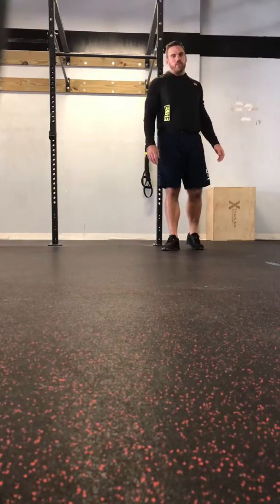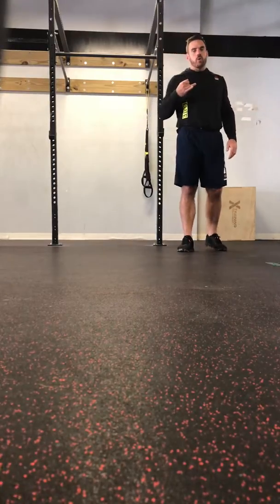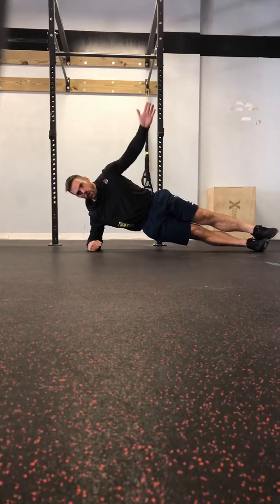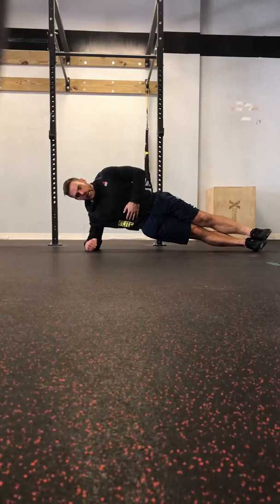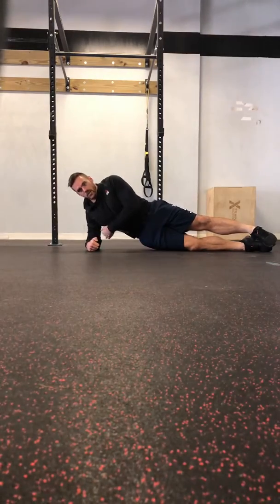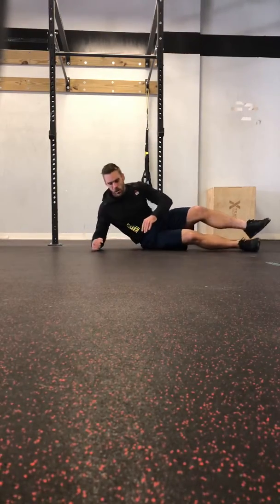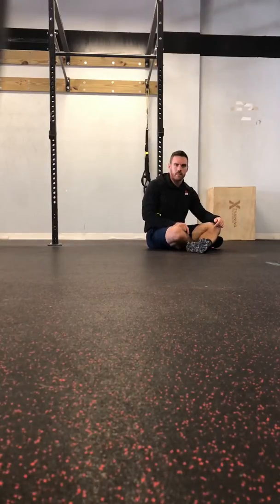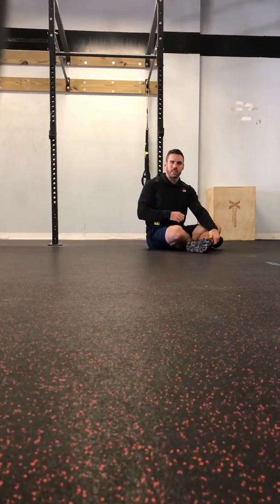Side Plank and Side Plank Reach Through